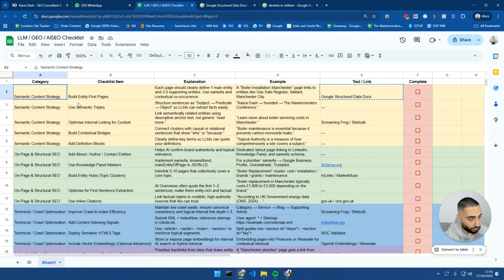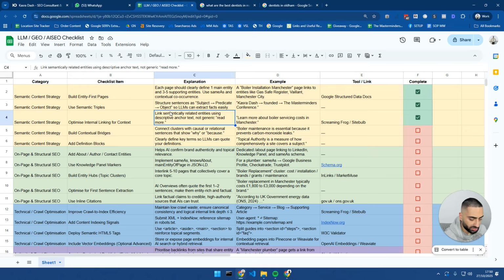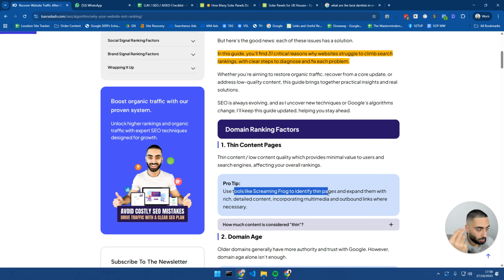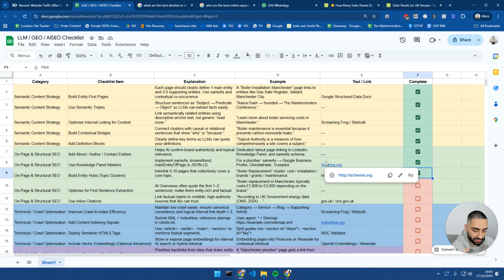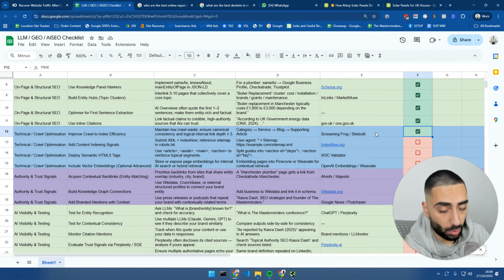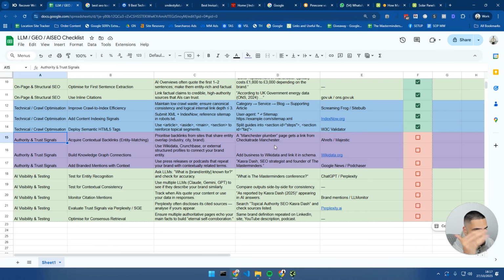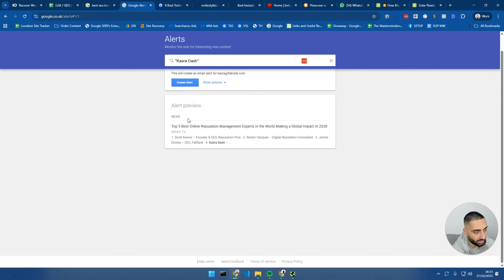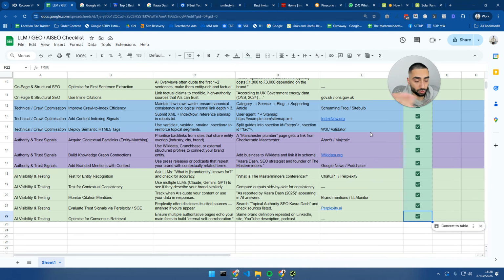LLM SEO Checklist: How to Rank in ChatGPT, Claude & AI Overviews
AI SEO is changing everything — and most people have no clue how to adapt.

In this video, I’m breaking down the ultimate AI SEO checklist that will help you rank higher in ChatGPT, Gemini, Claude, and Google’s AI Overviews in 2026 and beyond.
This isn’t theory — it’s what’s actually working right now to feed Large Language Models (LLMs) the right data and make your brand show up when people search with AI.

Google’s systems are moving from keywords → to entities, consensus, and credibility.
So if you’re still optimizing like it’s 2019, you’re invisible in AI search.
This video fixes that — step by step.

🎯 What you’ll learn:
• How AI SEO works (and how it’s different from traditional SEO)
• The 10-point AI SEO checklist to rank in ChatGPT, Gemini & AI Overviews
• How to build entity-rich content Google’s AI actually understands
• Why “consensus sources” matter for LLM SEO
• How to get listed in databases that feed AI models
• How to measure AI visibility (and the tools to track it)
• The difference between AI SEO, LLM SEO & GEO SEO — explained simply
• How to future-proof your site for the next wave of AI search updates

💬 Drop a comment if you’ve tried ranking in AI Overviews or ChatGPT results — I’ll feature the best examples in a future video.